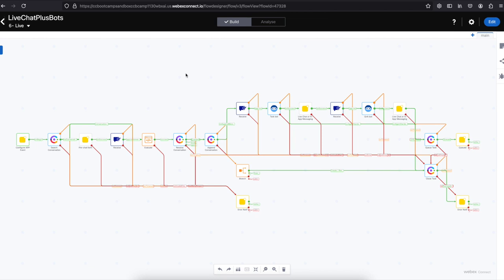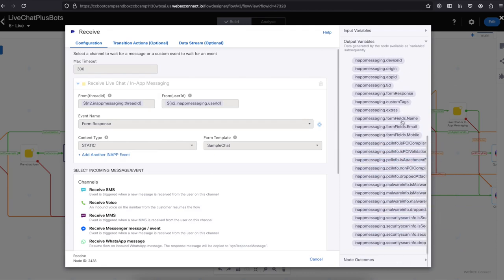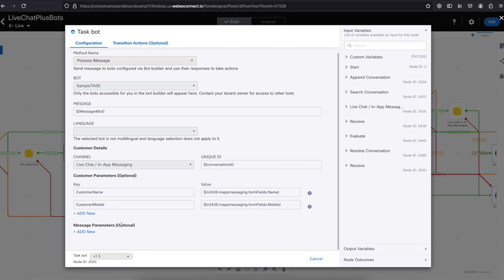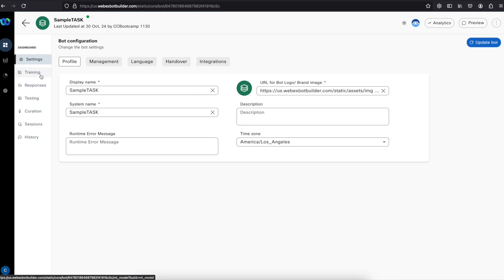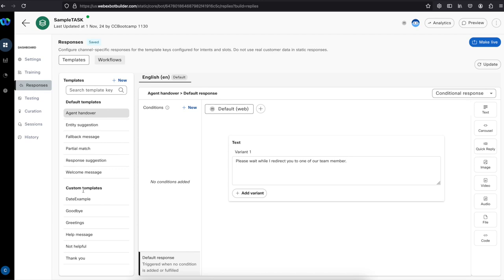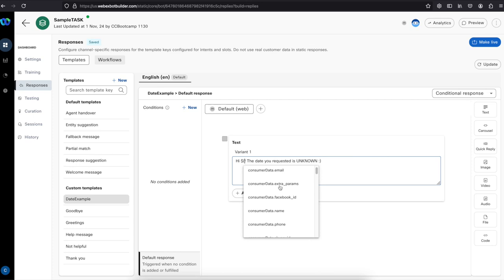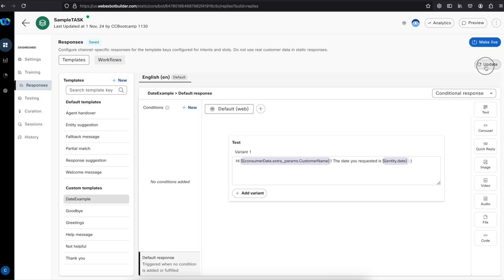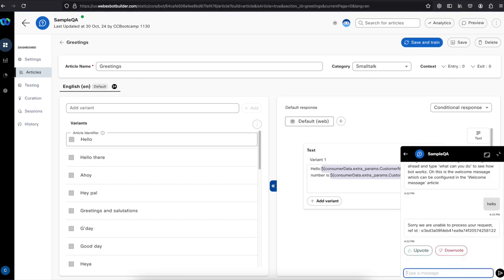cisco webexCC How to use Variables inside BOTs responses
In this video we show how administrators can use information collected through their flows to customize BOTs responses back to the customers, so to create a rich and personalized experience.